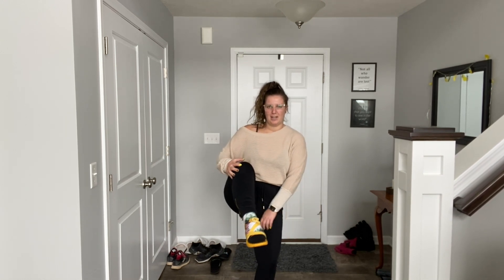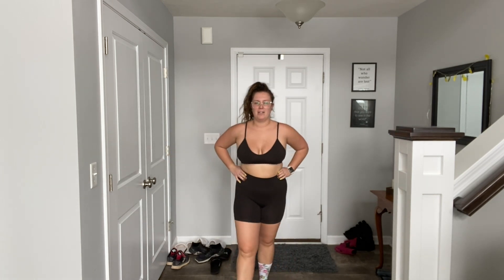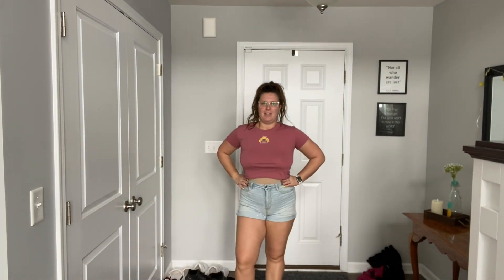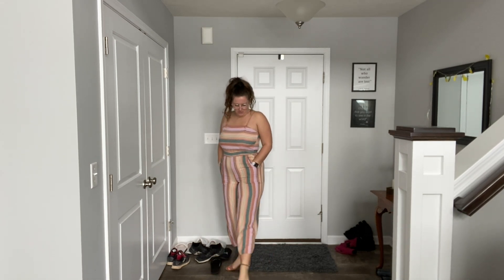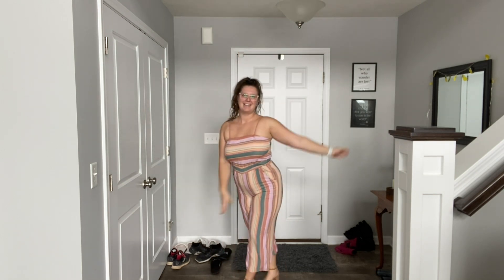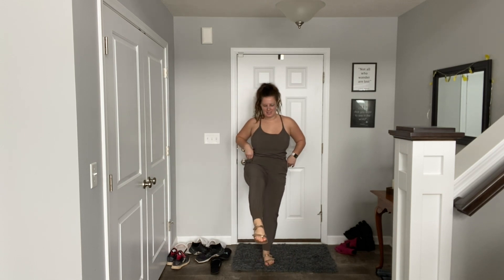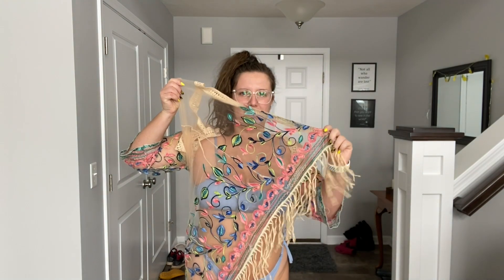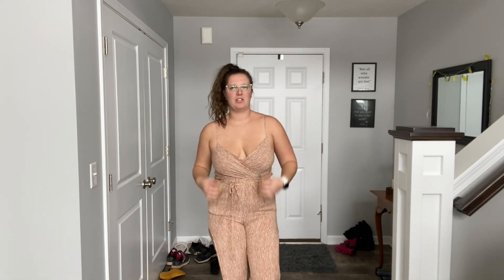VACATION Outfits TRY ON HAUL Jamaica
Too Mutch Tori

Underwater Tori on Land!

Let me know which outfit was your favorite for my upcoming trip to Jamaica!